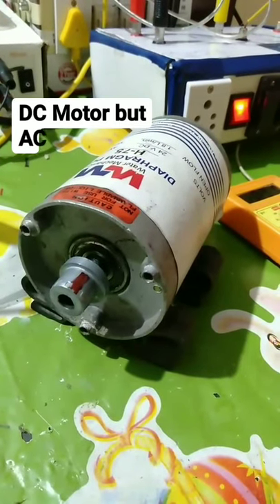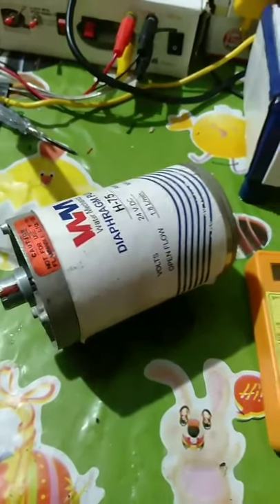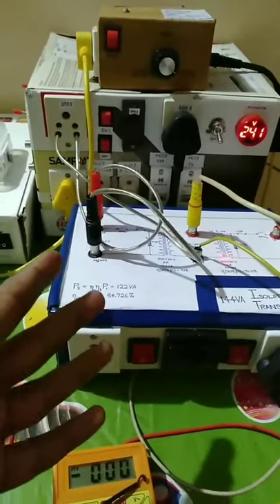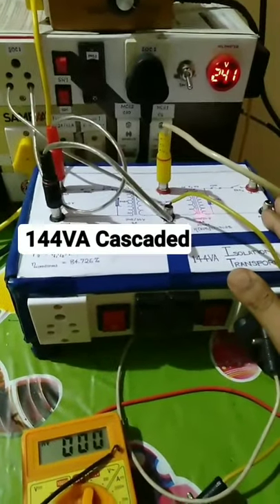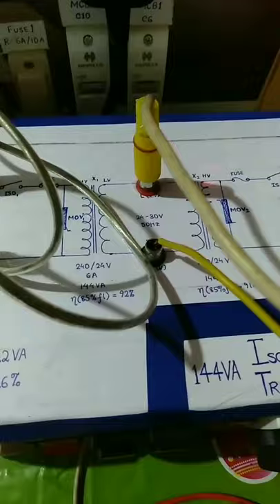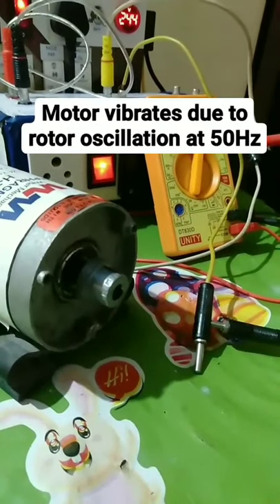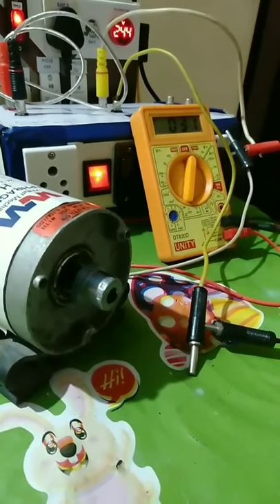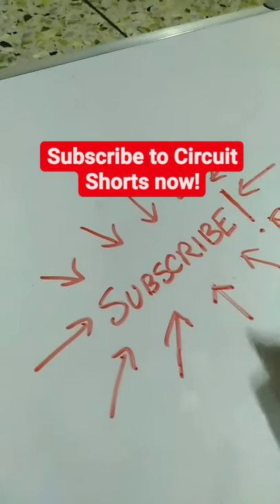DC Motor but AC Supply?⚡| Random Experiments Part-1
You've seen DC motors run on DC, but did you see them exposed to AC? In this experiment we'll conduct a safe test on how the motor behaves under LV-AC.